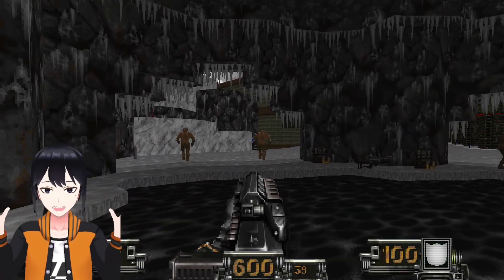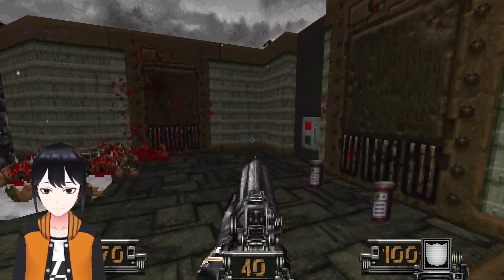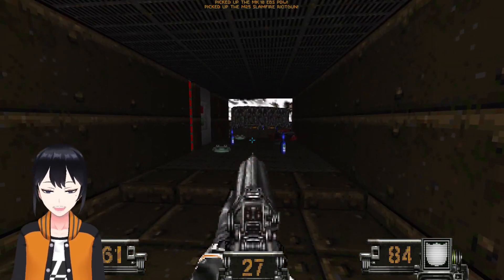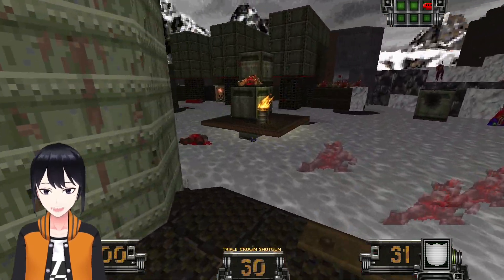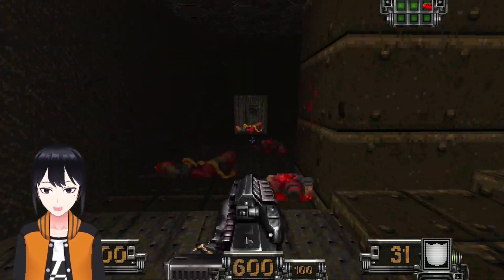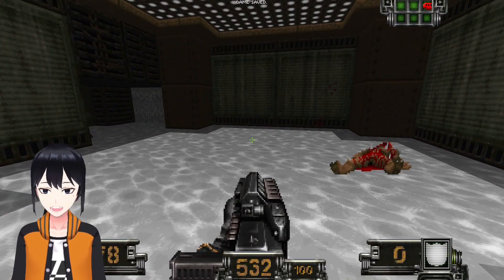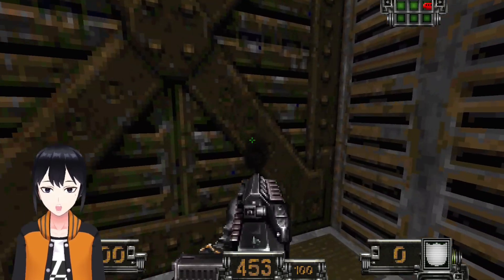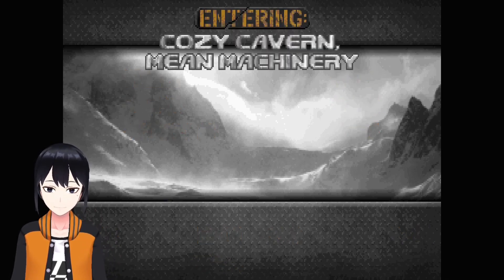GZDoom | DBP 35: Stroggman's Tundra vs Inferno Suture | Map 04: Snowball effect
Another enjoyable map with some nice looks and pretty good combat.